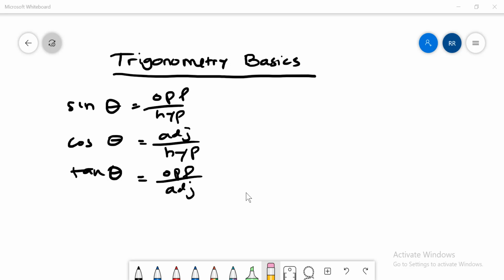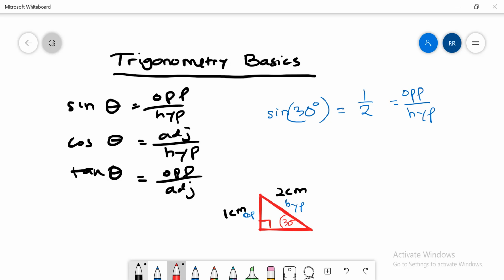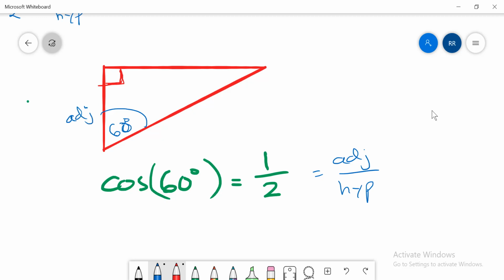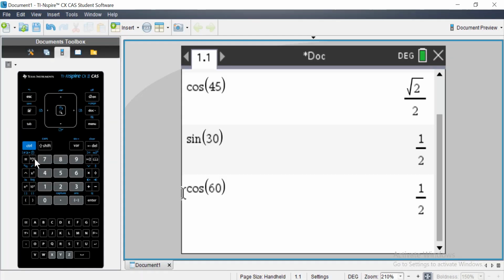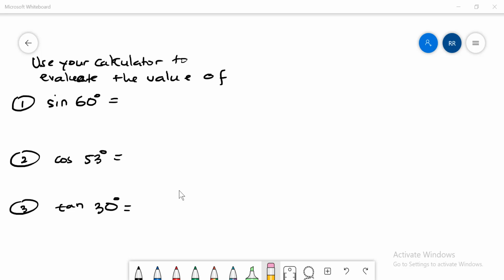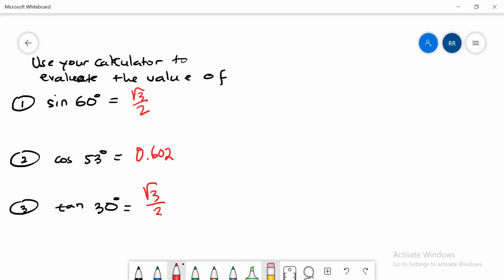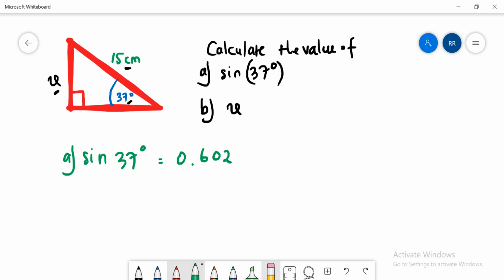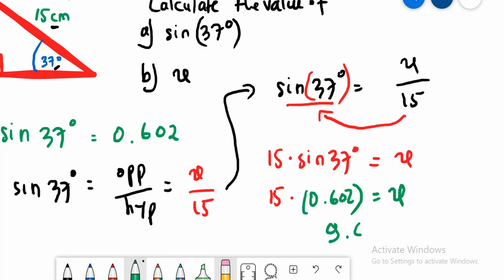Trigonometric Ratio Basics part 2 continued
This lesson is about the basic of trigonometric ratio
- Using calculator to find the value of sin cos and tan of an angle
- Examples on how to solve basic trigonometry problems